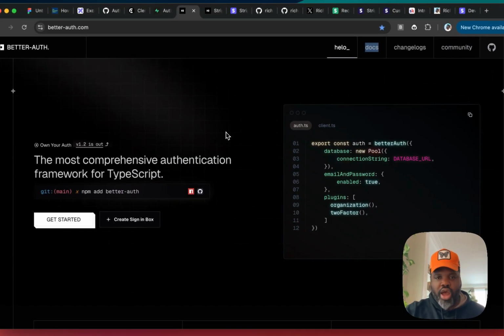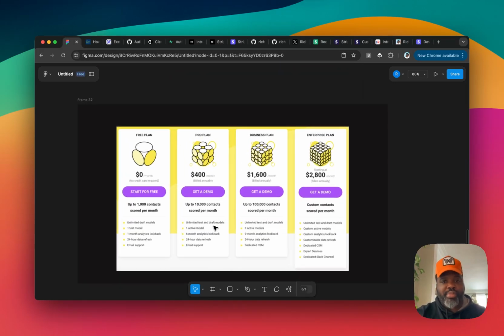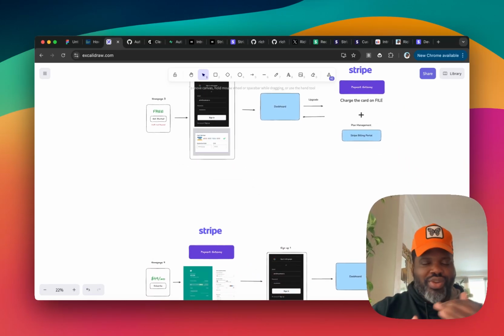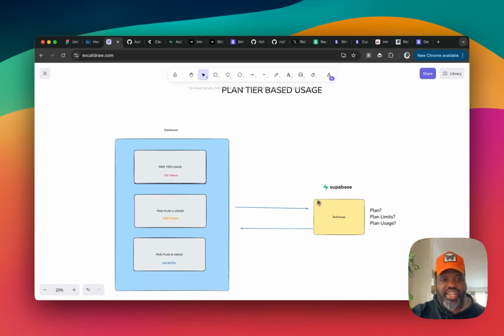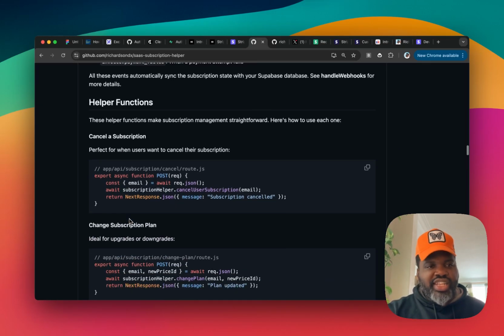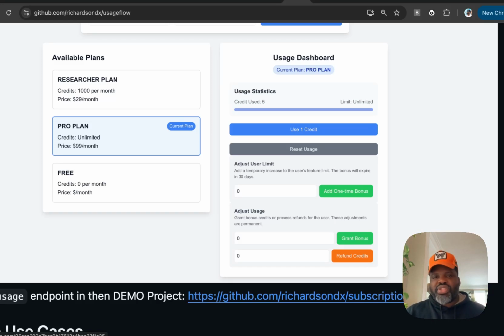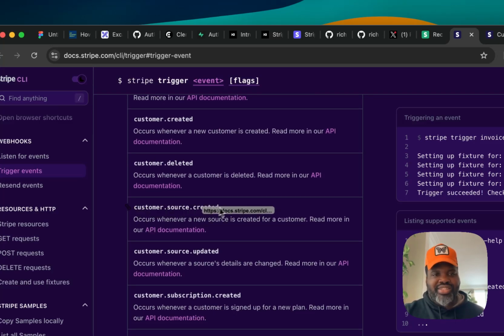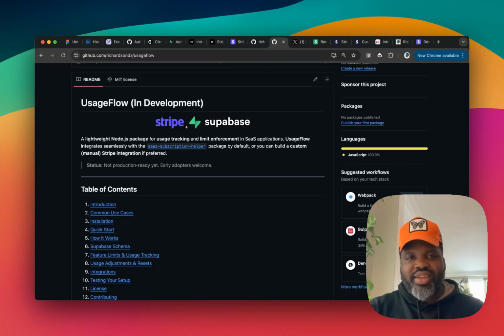Stripe Made Payments Easy… But You’re Still Missing THIS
Stripe Payment Links Won’t Track Usage or Limits?!

For AI startups, usage-based billing is everything. You charge per token, per request, per API call—so how do you add payments with usage tracking, limits, and access control without hacking together webhooks and databases?

That’s exactly what I’m breaking down in this video.

By the end, you’ll know how to integrate payments, add usage tracking, and enforce access limits seamlessly—without making your AI app a nightmare to maintain.

Join an exclusive group of AI founders learning exactly how to build, scale & monetize AI apps—without the struggle.